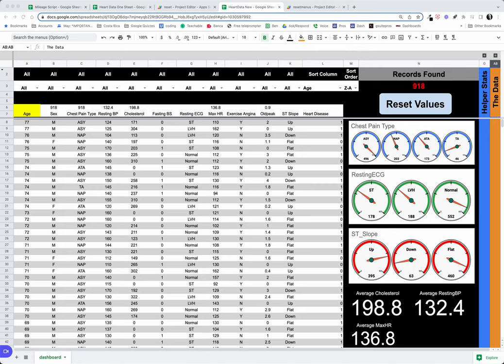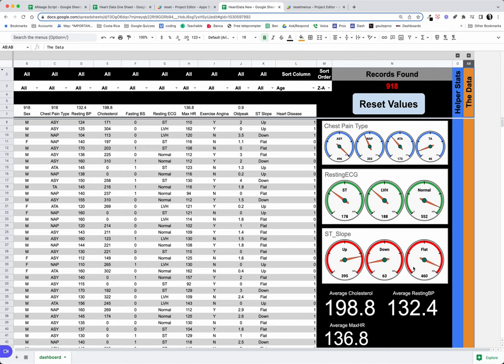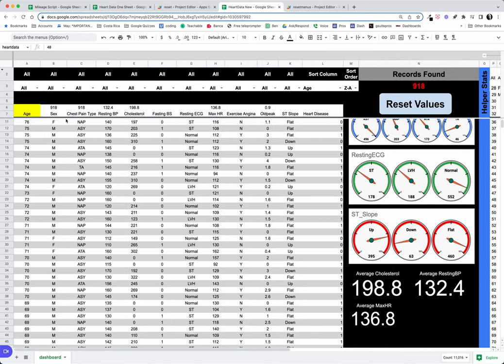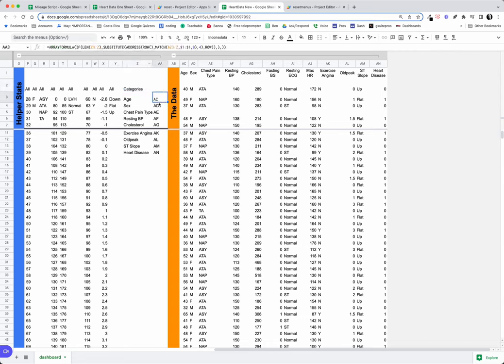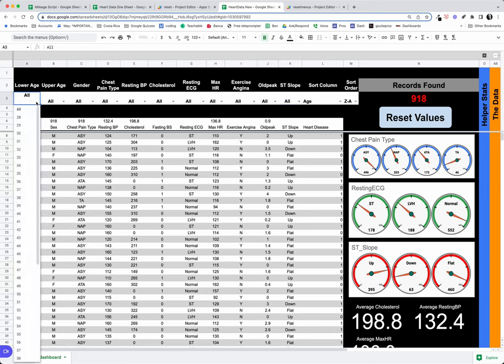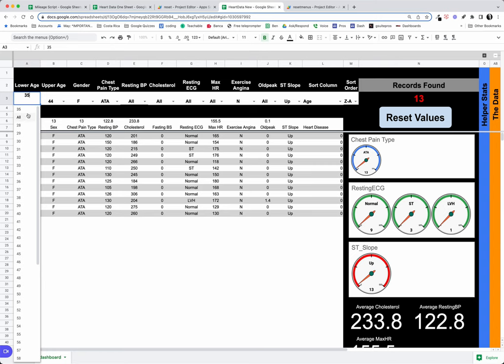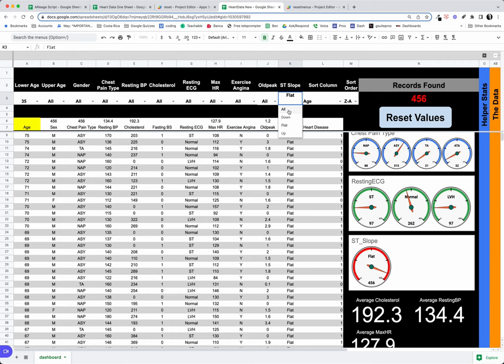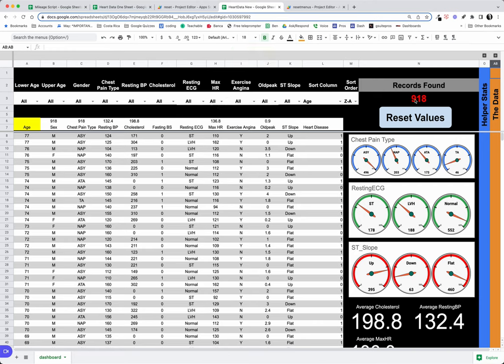Dashboard with Dynamic Charts, Select All function, and Apps Script Reset button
@redtailfanschool In this final iteration of this dashboard example, I demonstrate a dashboard that analyzes a set of data, displaying dynamic charts. The dashboard lets you choose many subsets of ways to look at your data set.